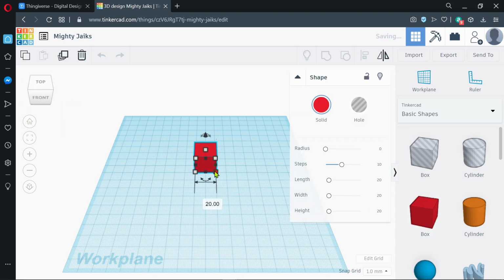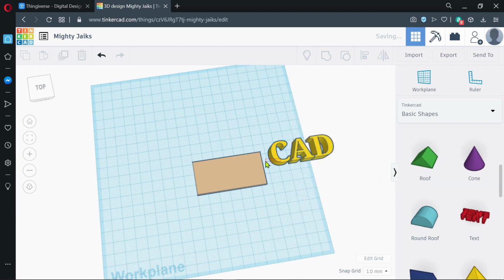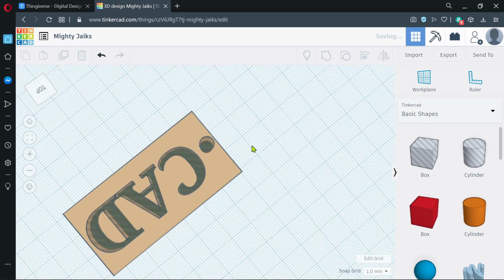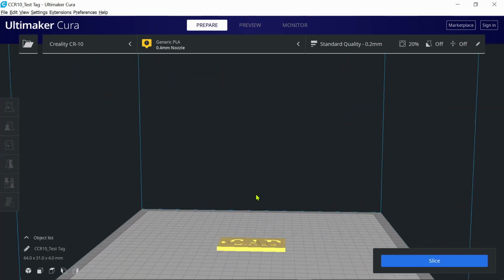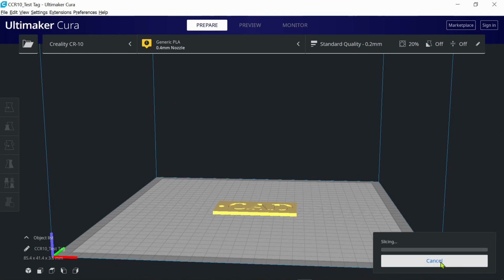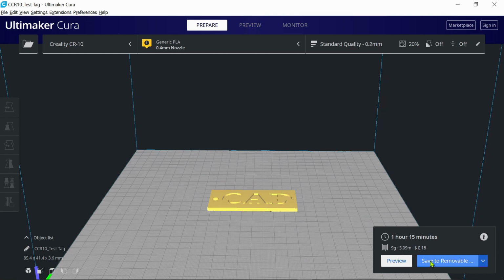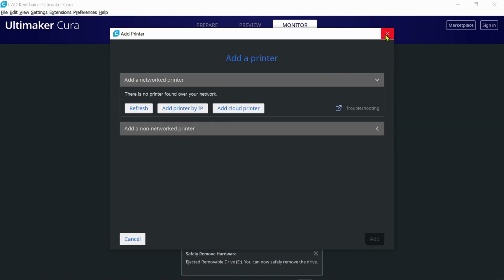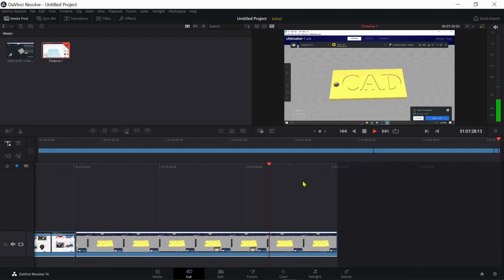Episode 3 | Using Tinker Cad To Cura!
REMEMBER! Must be in STL Format when exported! Thanks!